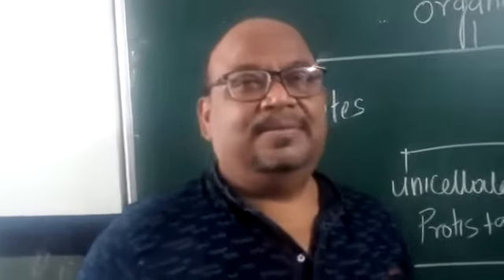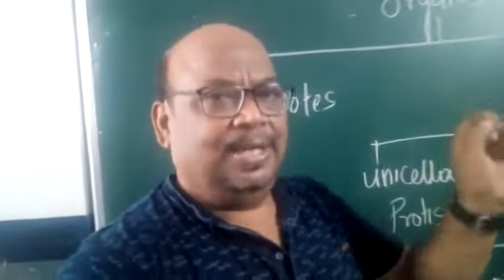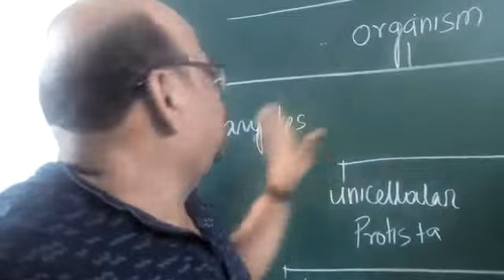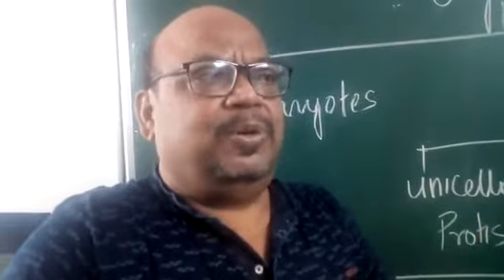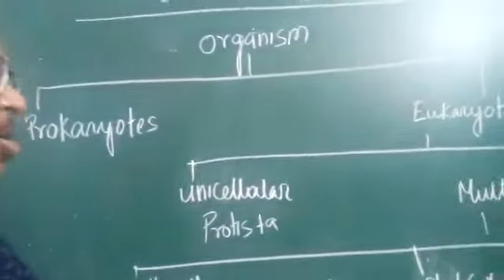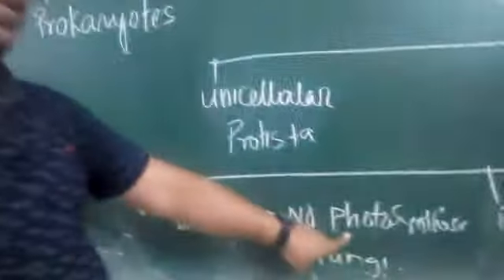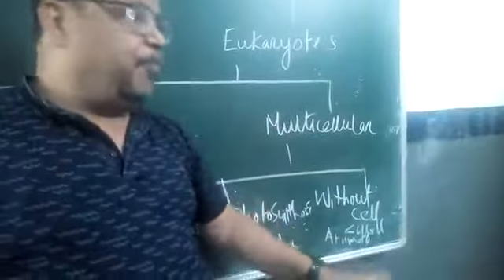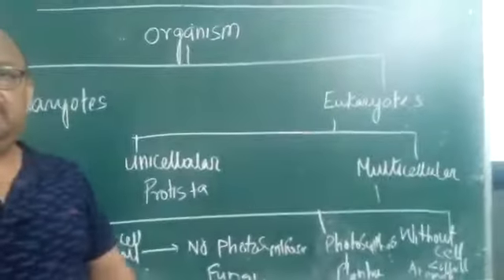Class : IX Subject Biology